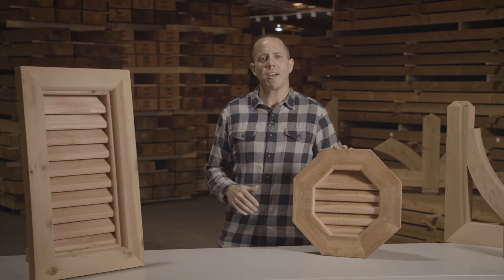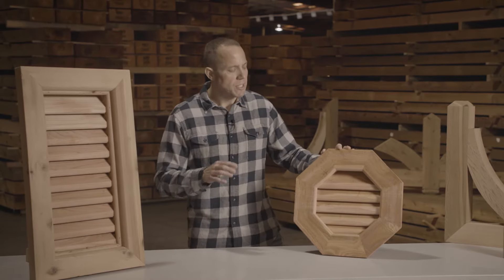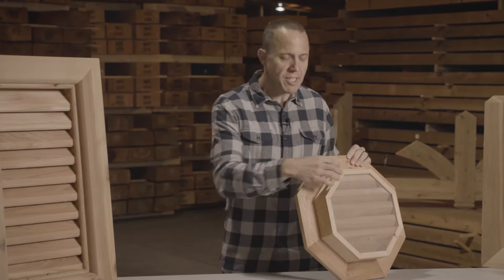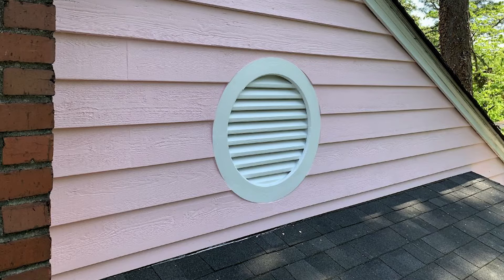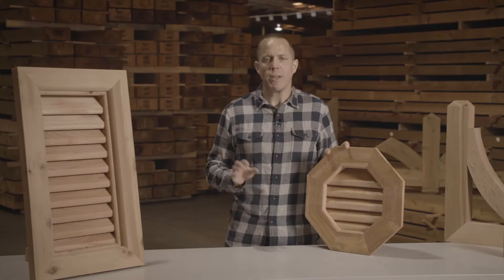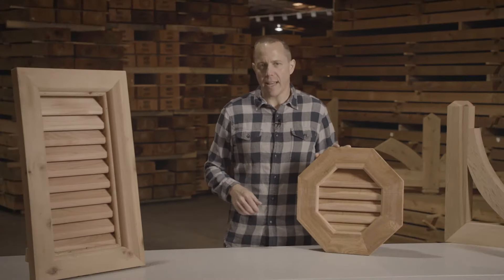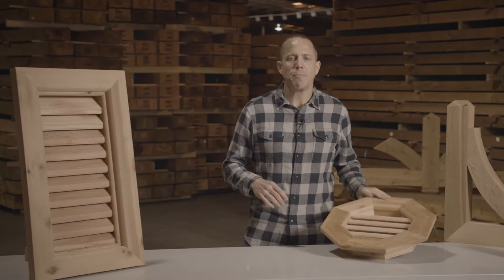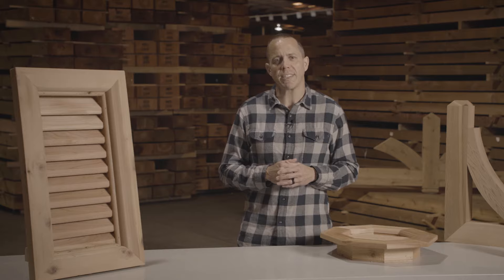Discover the Charm of Rustic Wood Gable Vents | A Comprehensive Guide and Overview!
Our Rustic Collection is an instant classic. Our Rustic wood millwork utilizes the technologies of today to build the 'log and timber' wood products that have been in architecture for centuries. Because our products are not kiln dried, each item in our Rustic Collection is 100% unique and will contain the natural variations that the wood species offers. Your wood bracket, corbel, rafter tail, will contain unique colors, grains, textures, knots, sapwood & heartwood content. These natural variations are what make the Rustic Collection standout from the rest. Be proud of your project; stand out from the cookie-cutter homes; use the Rustic Collection family of product.